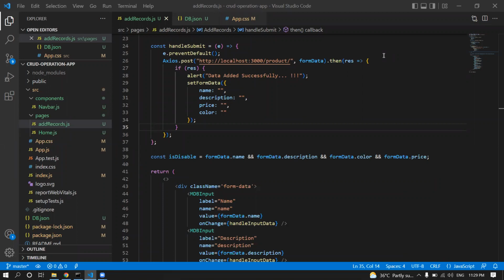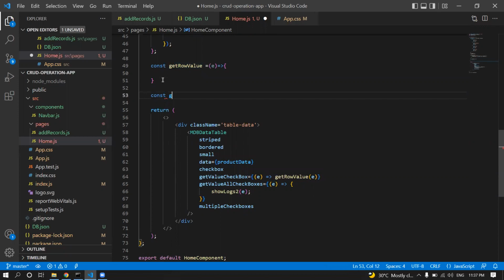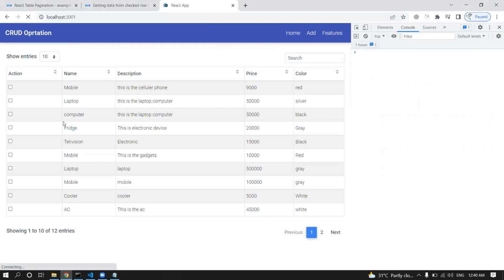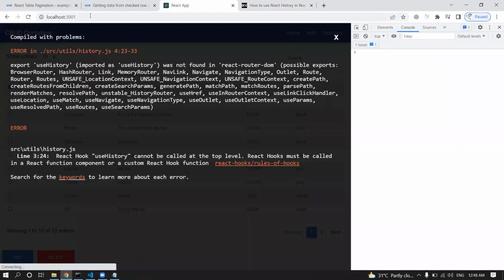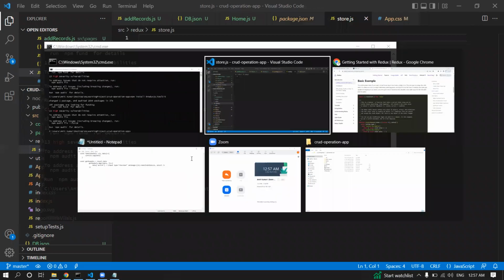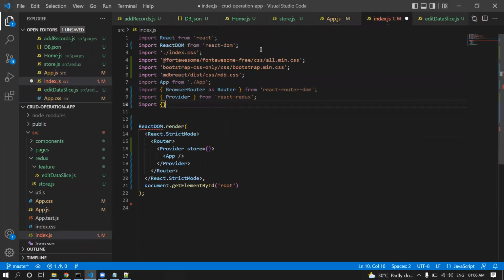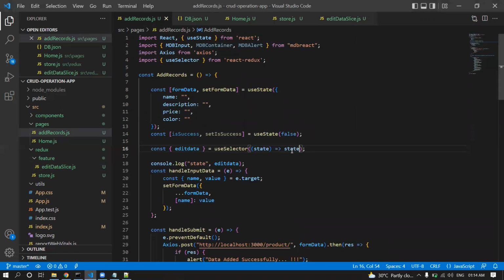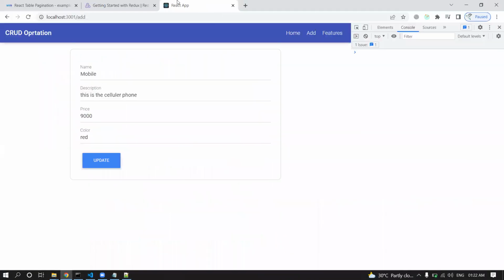4# CRUD added the edit button checkbox and redux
Added the check box on table
edit and delete button added
redux added